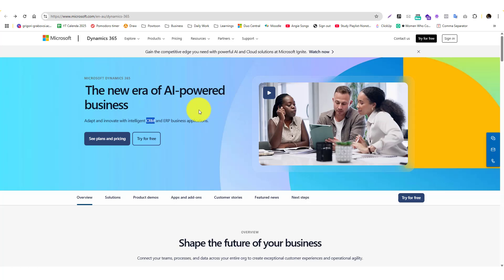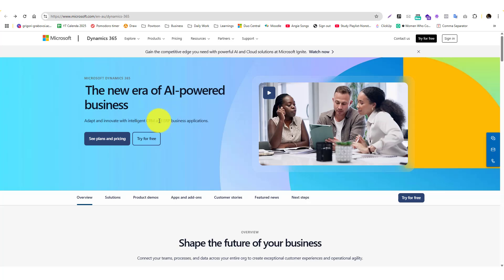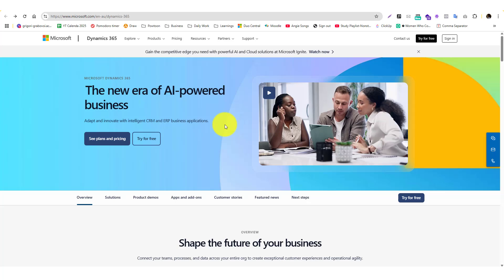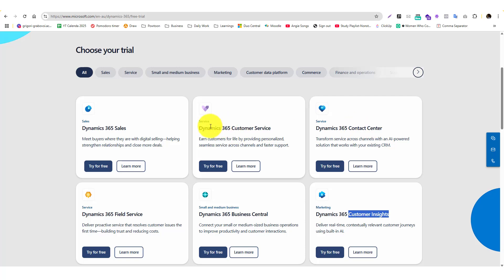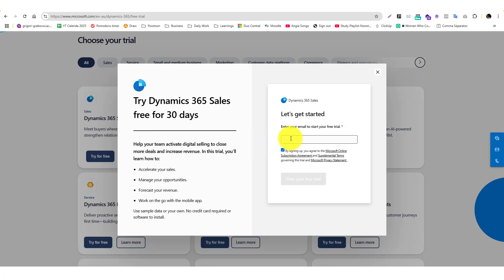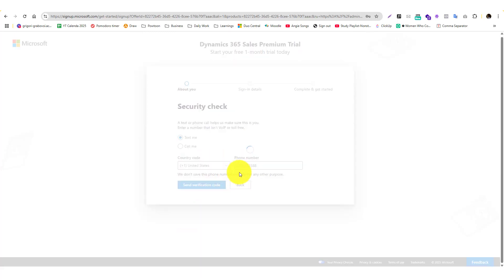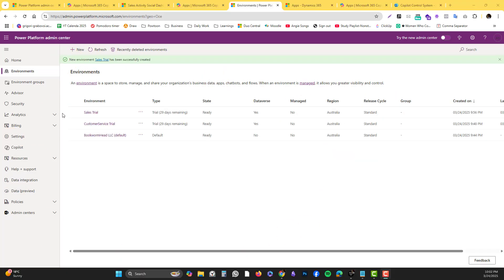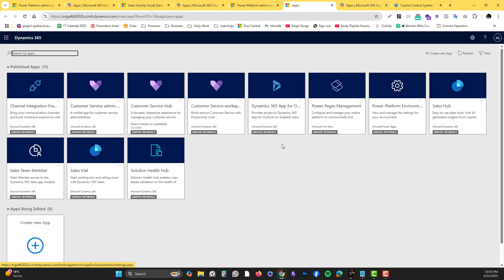Microsoft Dynamics 365 For Beginners - 30-Day Free Trial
Get a free 30-day free trial with majority of Microsoft 365 Dynamics applications

In this tutorial, I have explained the difference between CRM and ERP. I also walkthrough the process how to get FREE trial.